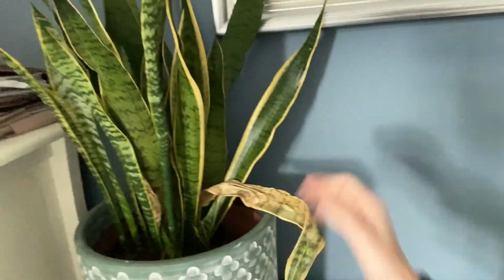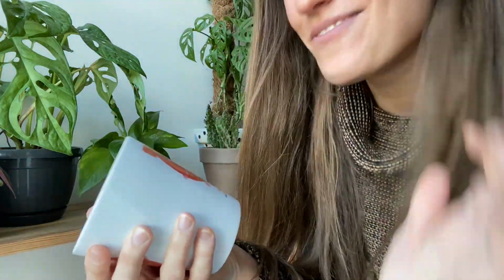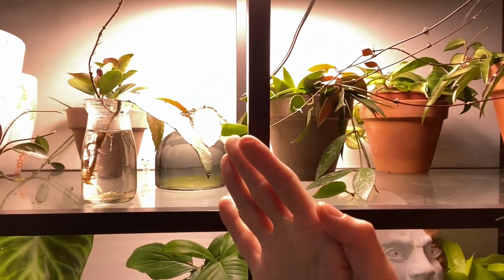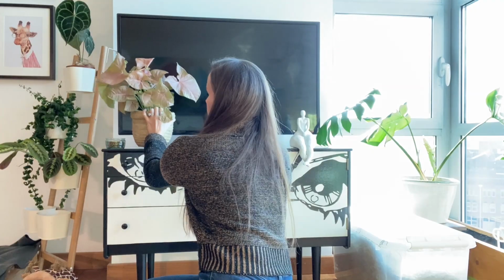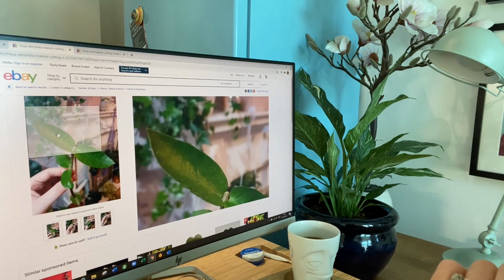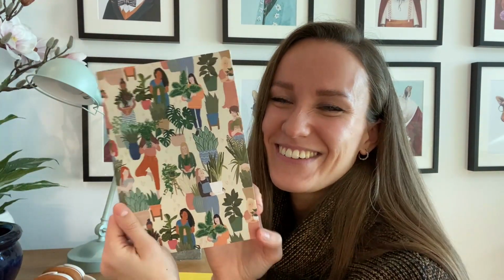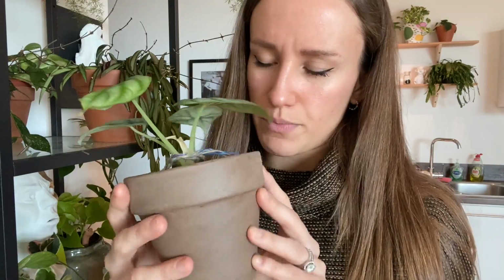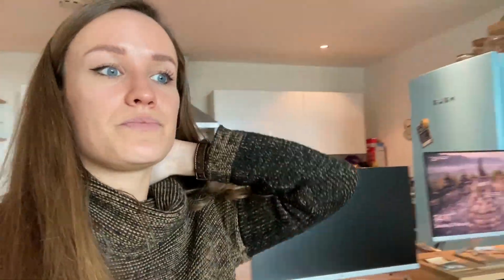Weekend Vlog | Chilled Plant Chore Day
Hi everyone,

Something a bit different for this week as it was highly requested on Instagram.